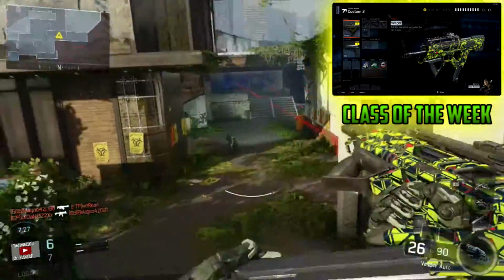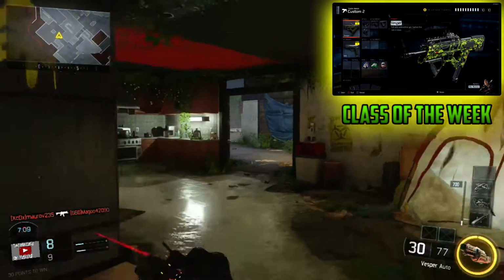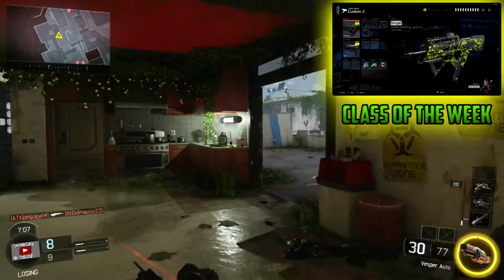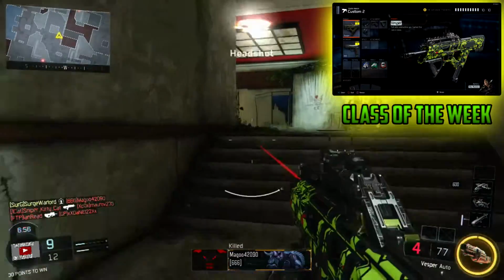BEST BLACK OPS 3 VESPER CLASS SETUP!!! Class Of The Week!! My favorite Vesper Class Right Now.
In this video i show you guys my favorite class setup using the Vesper SMG in Black Ops 3! Please let me know what guns you want to see in the future!

Inspirations- ChaosxSilencer, TheSyndicateProject, Tmartn